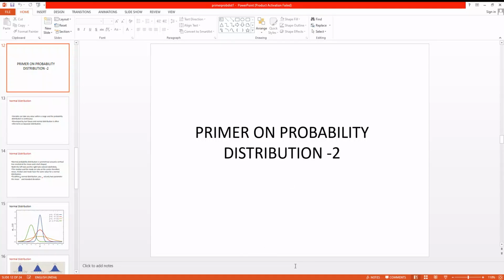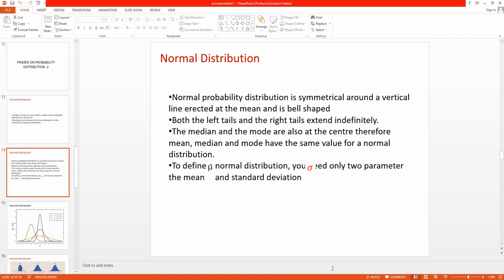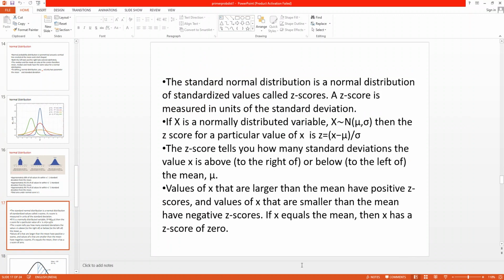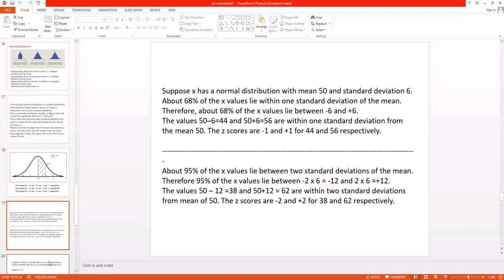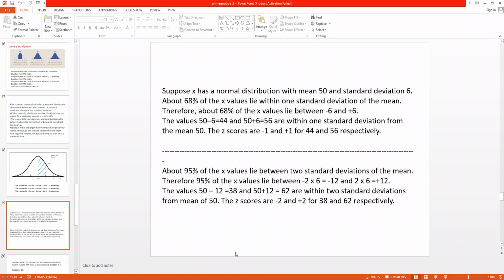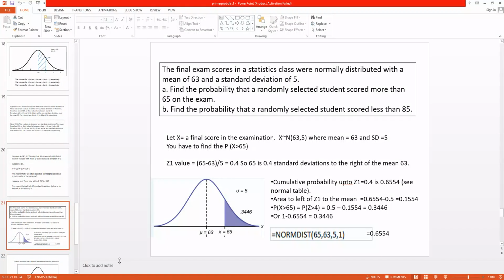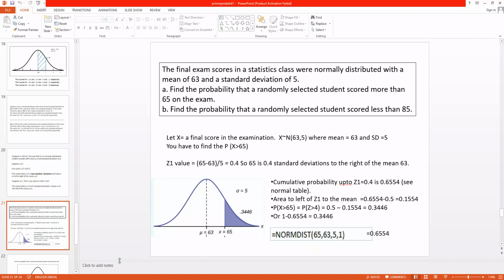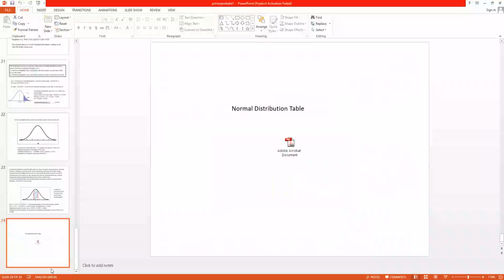Primer on Statistical Distributions Part 2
This is the second part on the overview of statistical distributions and primarily covers normal distribution and its concepts related to risk management.